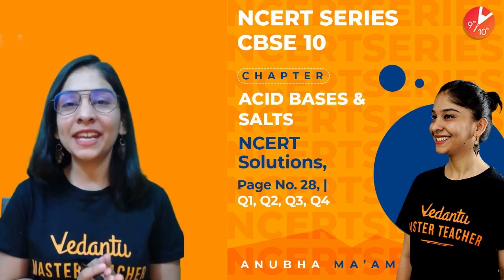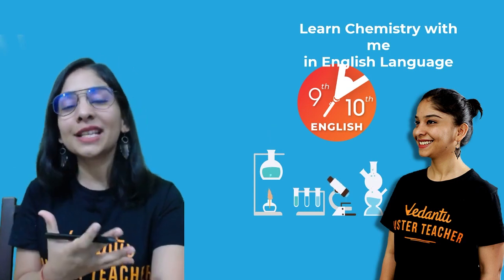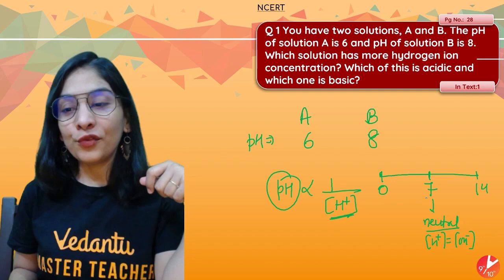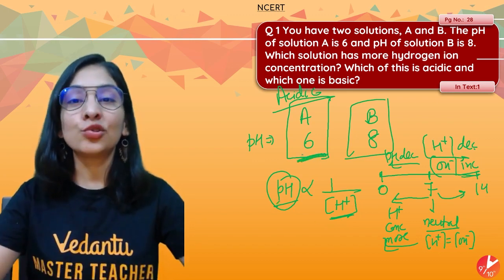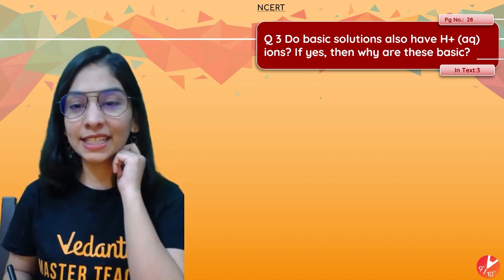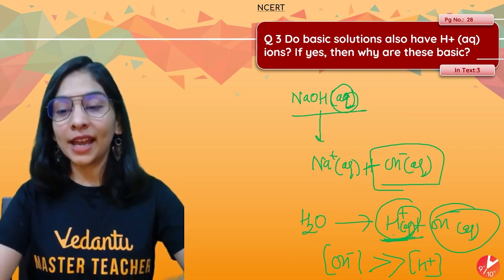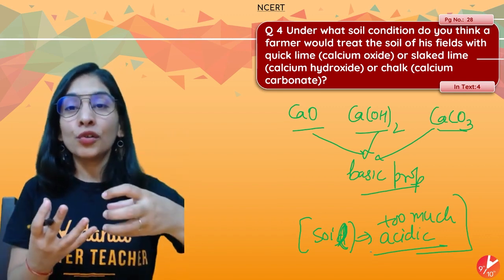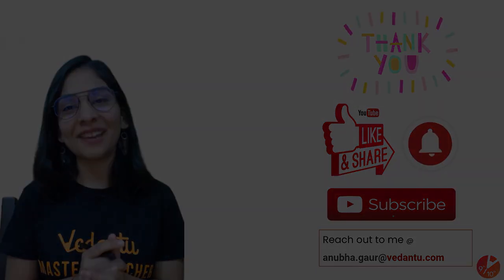Acids Bases and Salts | CBSE 2024 Class 10th Chemistry | NCERT Science Solution Class 10 | L3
Acids Bases and Salts | NCERT Pg 28 In text Q 1, 2, 3, 4 | CBSE Class 10 Chemistry | Science Chapter 2 | Vedantu Class 9 and 10. Anubha Ma'am enlightens your CBSE Class 10 Chemistry Chapter 2 Acids, Bases and Salts NCERT Solution Chemistry questions quickly and effectively. This session will mainly on the CBSE Chemistry topics -Acids, Bases, and Salts Class 10 NCERT  Pg 28 In text Q 1, 2, 3, 4. The chapter Acids Bases and Salts contains various topics such as Acidity, Basicity, Ph, Chemical Properties Of Acids And Bases, Strengths Of Acids And Bases, Ph For Tooth Decay, Use Of Bleaching Powder, Uses Of Plaster Of Paris in detail.

This session will mainly on the CBSE Chemistry topics -Acids, Bases, and Salts Class 10 Science NCERT Solutions Pg 28 In-text Q 1, 2, 3, 4. In today's class, Anubha Ma'am will talk about the topic and share some preparation tips on how to crack the Class 10 Exam. Let’s learn more about Acids Bases and Salts! We will discuss the important properties of Acids, Bases and Salts and how they differ from each other